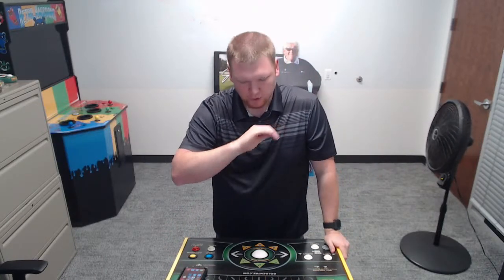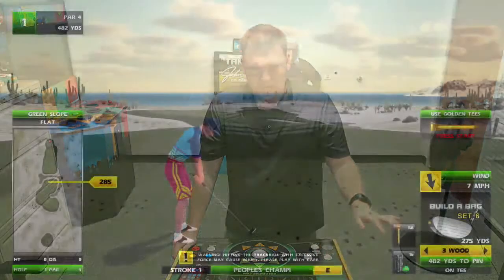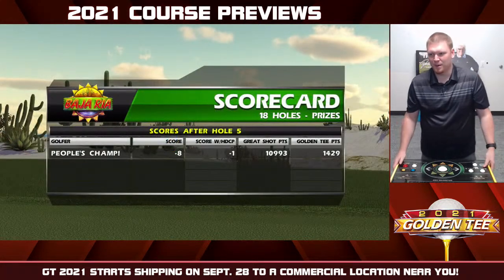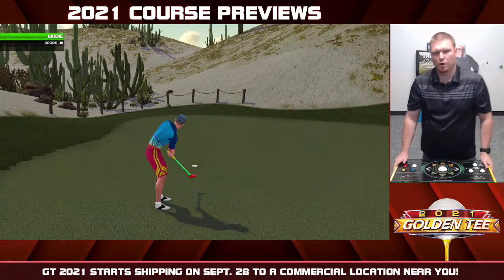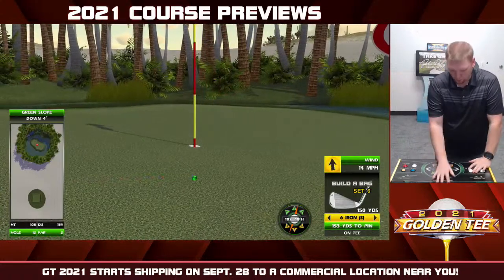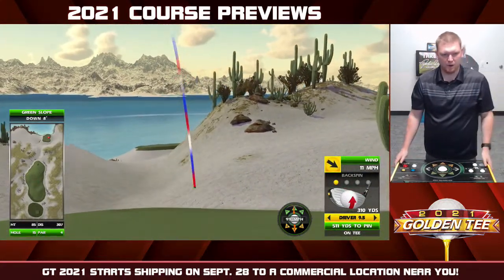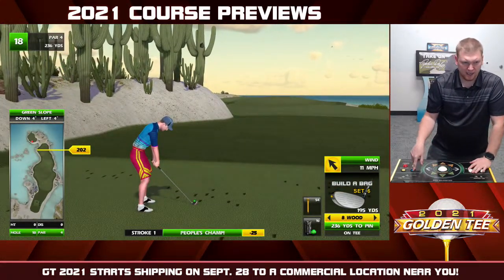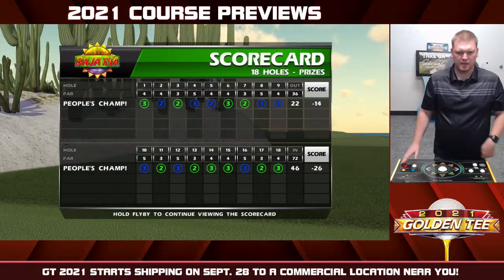A cycle of GoldenTee 2021!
Join Kevin M. Lindsay in the Golden Tee Lounge for a cycle of GT 2021 as we get ready for the worldwide launch coming THIS MONDAY!